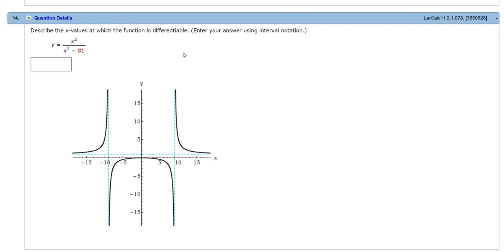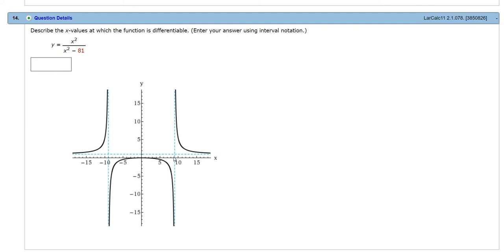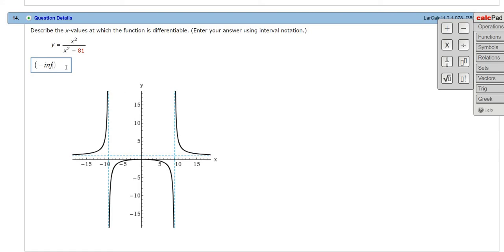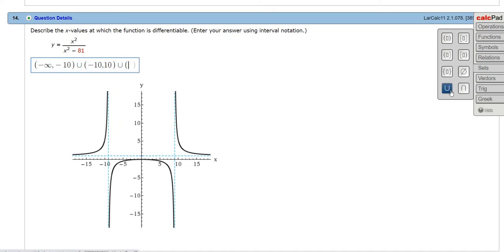Determine Where the Function is Differentiable from the Graph (Example with Asymptotes)